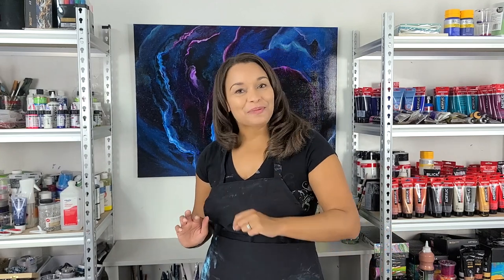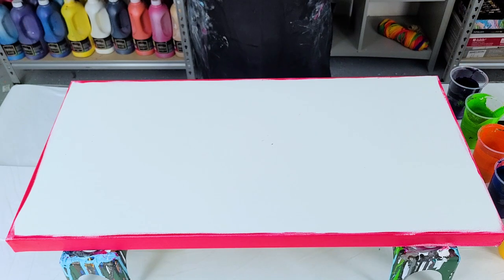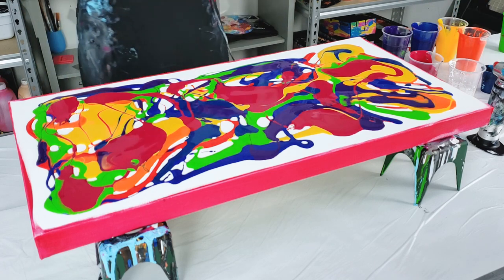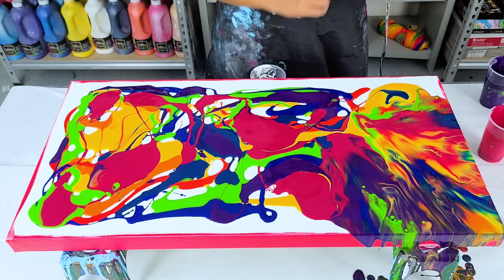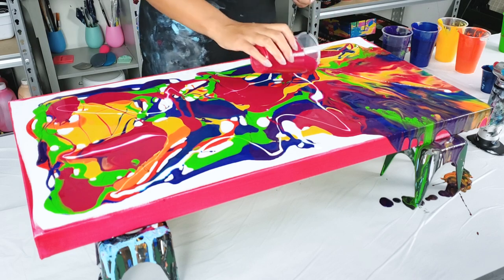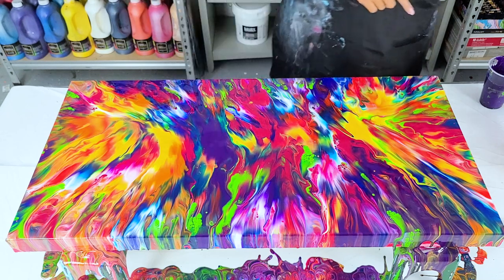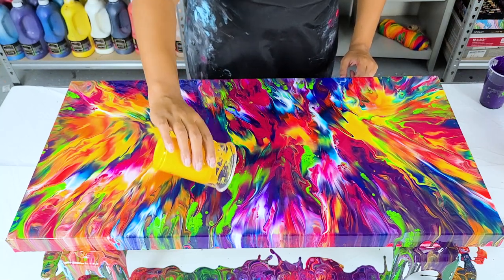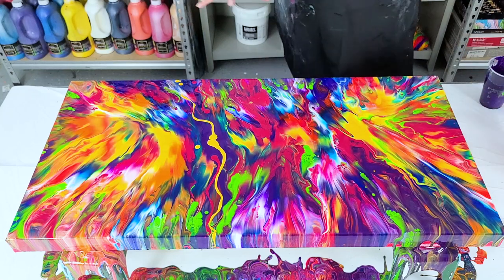Color Explosion! - Acrylic Pour Painting - Creative Art Ideas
How much fun was this one! I made this for a client that wanted a splash of color for her home. There was no specific design for the painting, except to be colorful and fun! I think I accomplished that! The painting dried much darker and I like it that way! The client loves it too so I am happy!

Canvas is 15x30 inch

Time Stamps:
0:00 colorful acrylic paints
0:10 intro
1:03 puddle pouring the acrylic colors
5:44 the blow out
10:45 wet result of acrylic pour painting
11:21 dried result of fluid art painting
12:17 happy painting